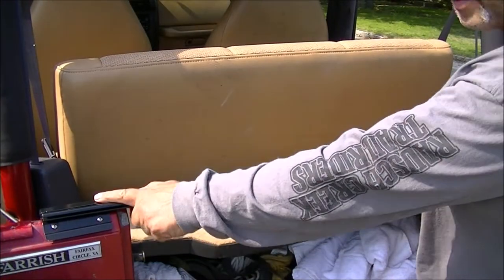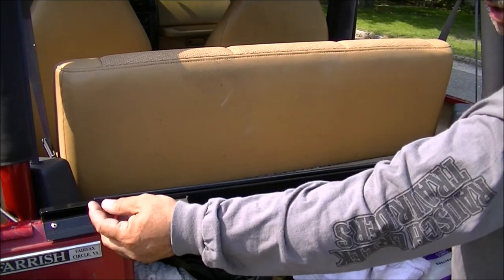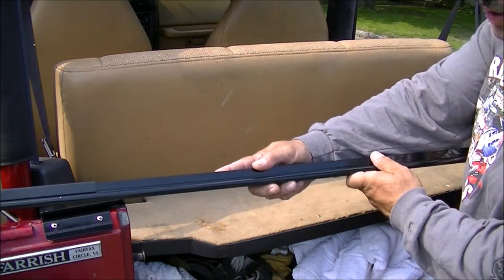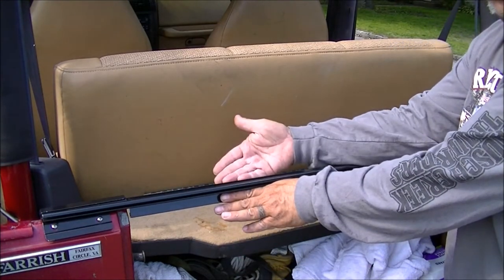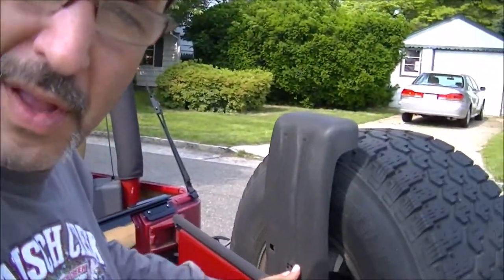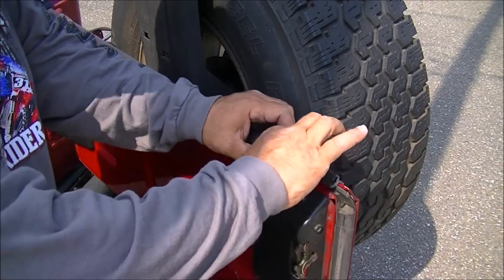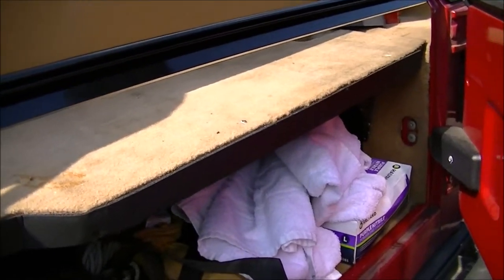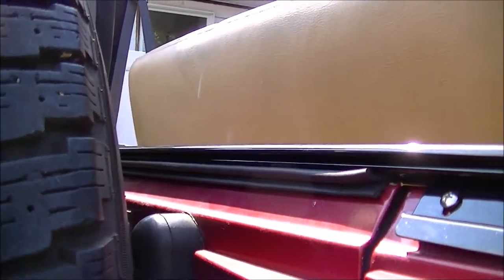How To: Correctly Install a Jeep TJ Rampage Tailgate Bar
Extended Run Batteries